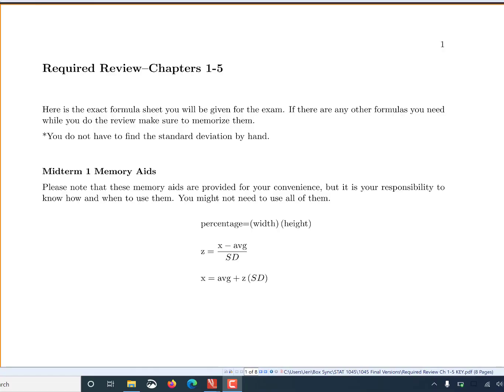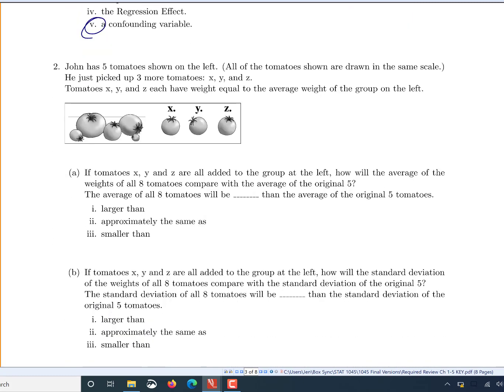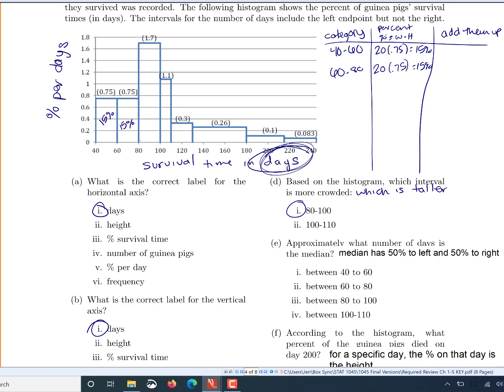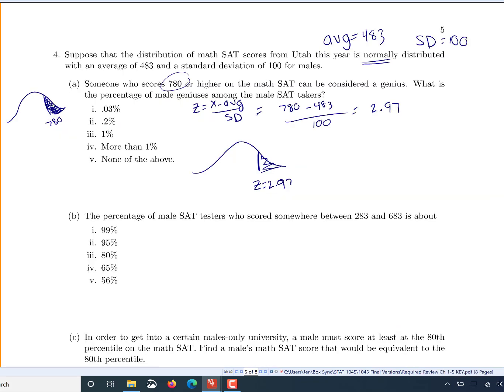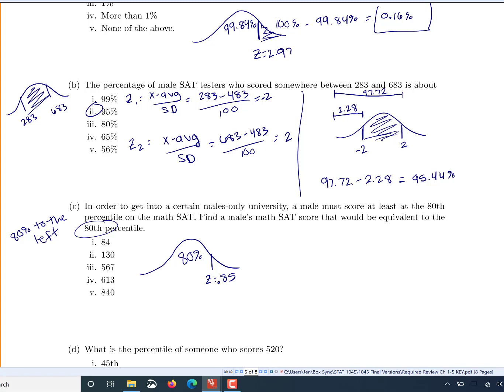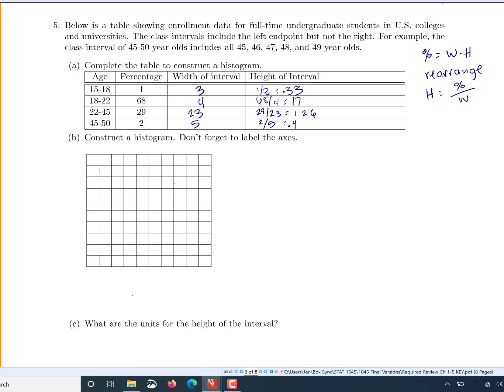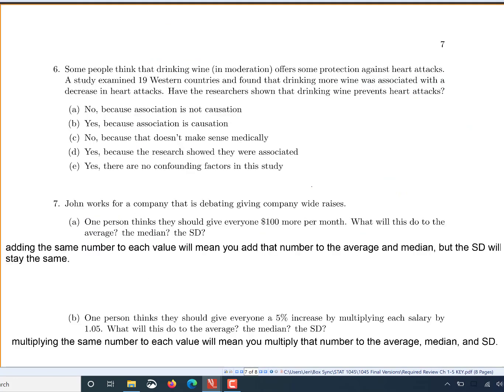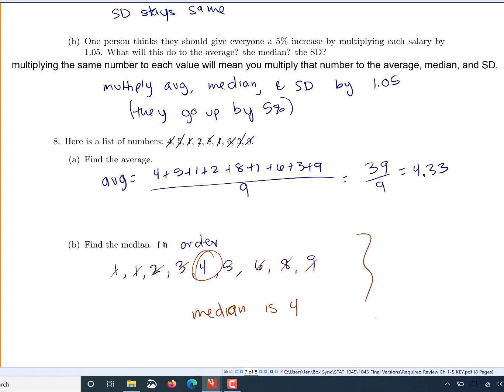STAT 1040 review ch 1-5